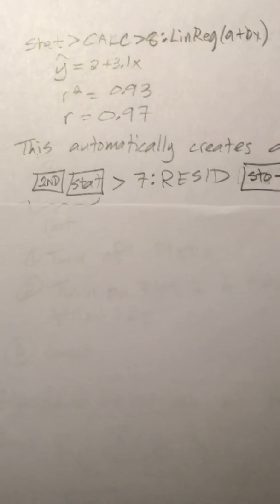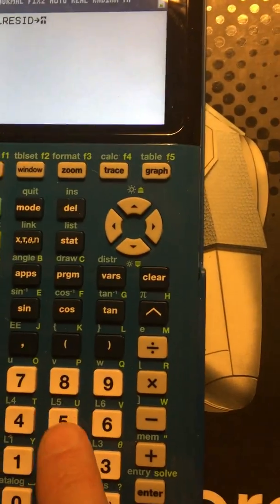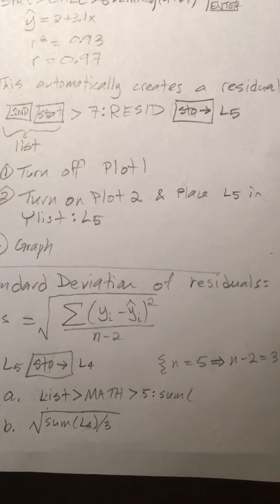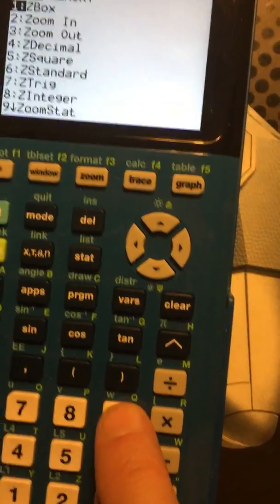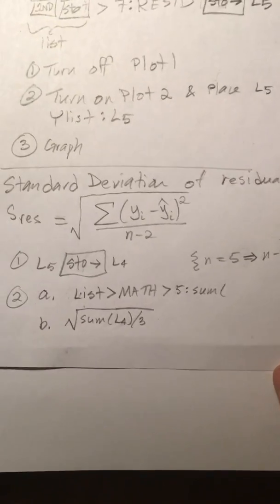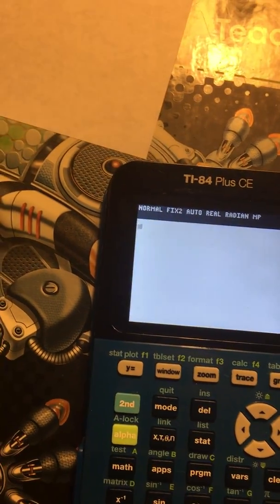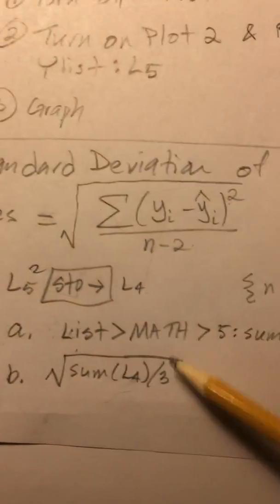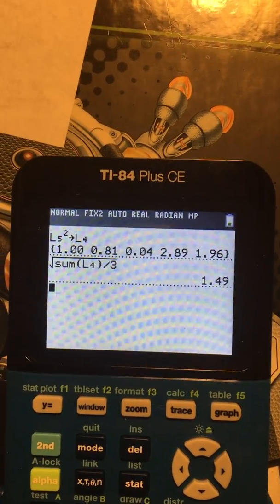Residuals on the TI 83:84